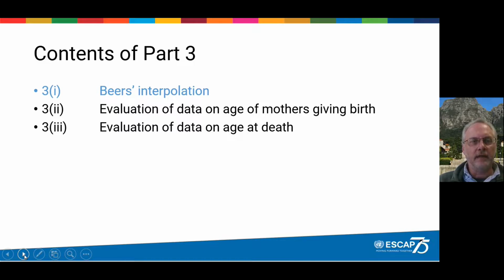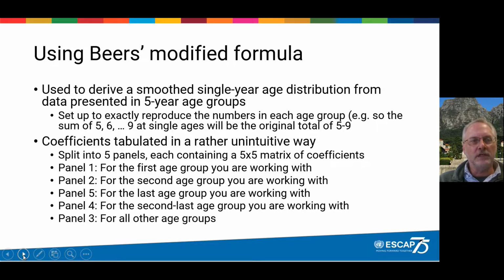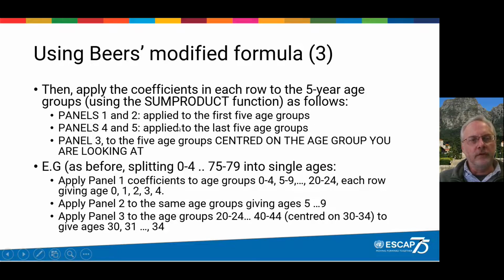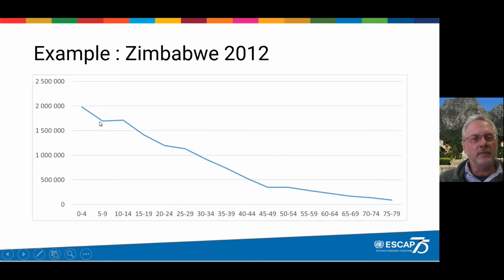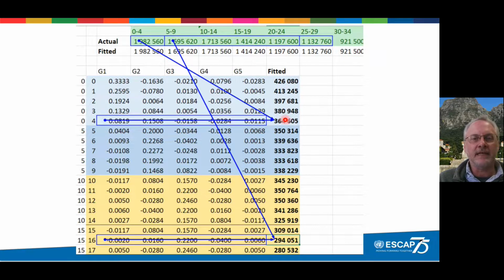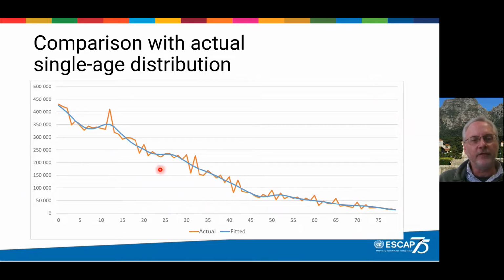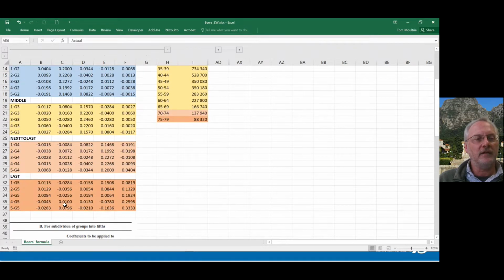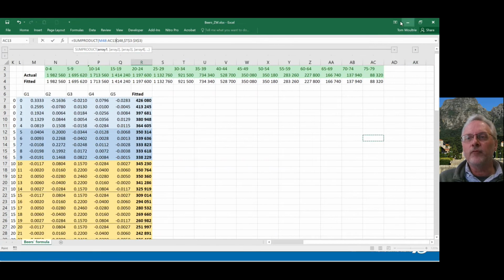Part 3i Brief description of Beers’ interpolation formula: Regional demographic training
SCAP has organized the regional demographic training workshop on evaluation of age and sex data, which will take place online from 27 May 2022 to 3 June 2022. The workshop aims to provide technical guidance and enhance expertise on demographic evaluation of age and sex data collected in national censuses. The instructional material will be available via pre-recorded videos, allowing participants to do self-learning. Here is the video for Part 3: Evaluation of age and sex data relating to births and deaths (i) Brief description of Beers’ interpolation formula